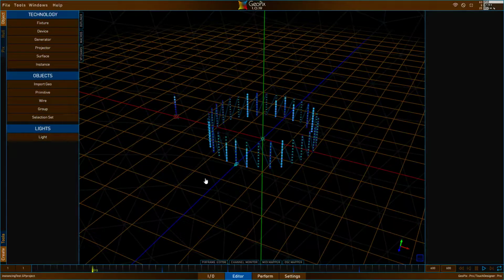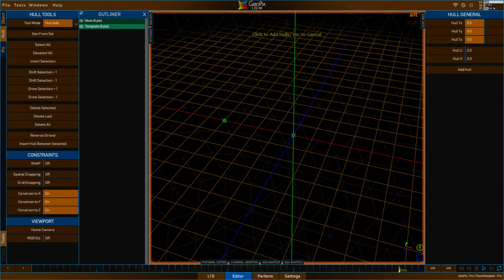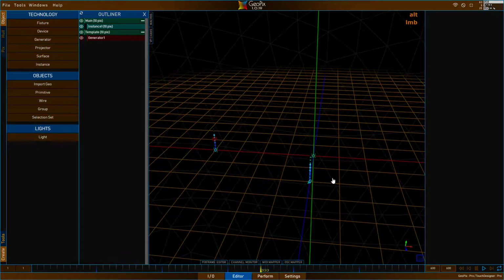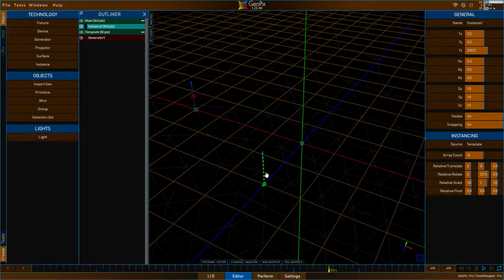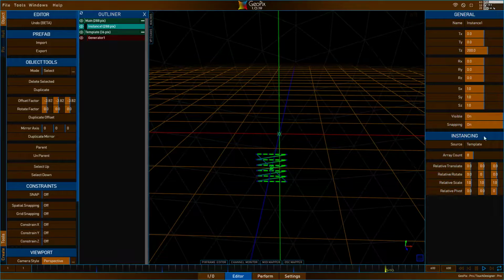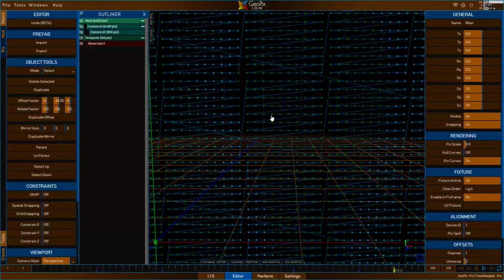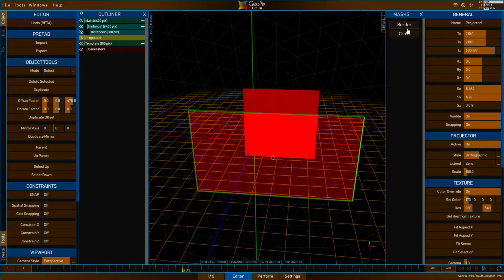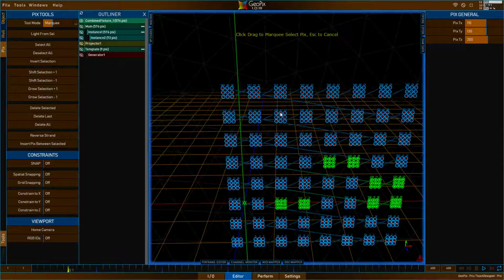GeoPix Advanced - Working with Instance Objects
In this tutorial, learn how to create and work with Instance object types in GeoPix.